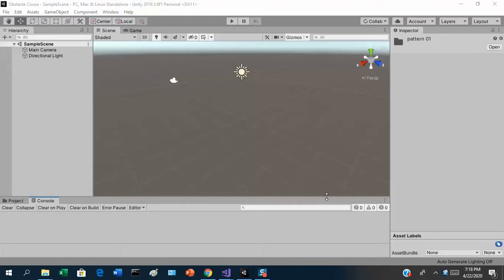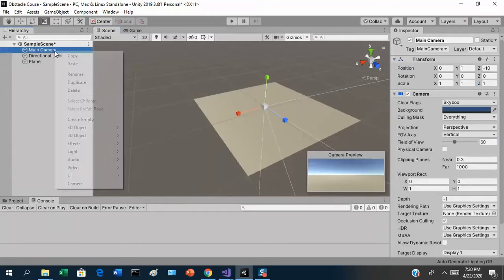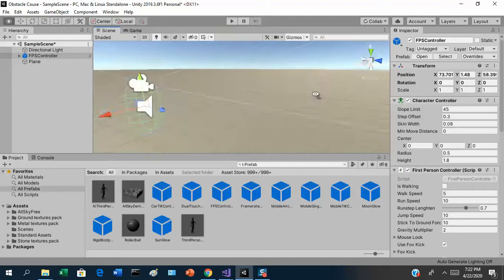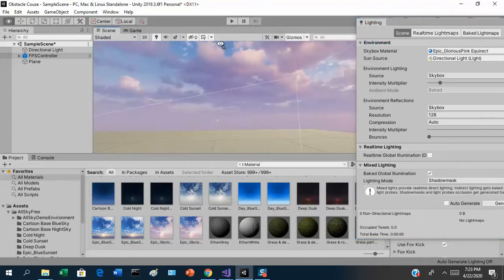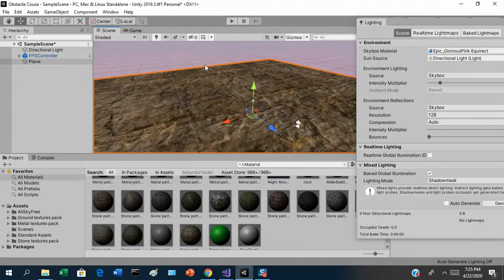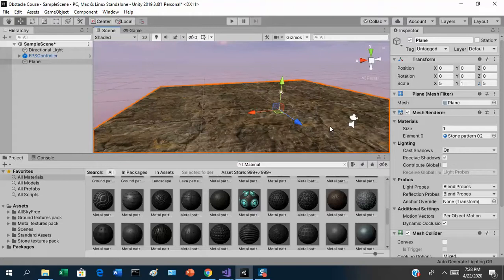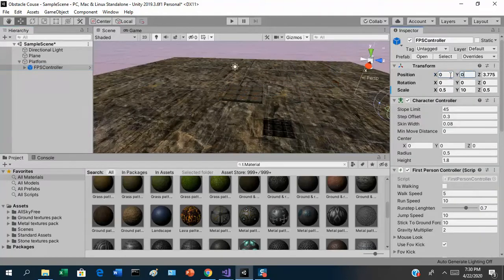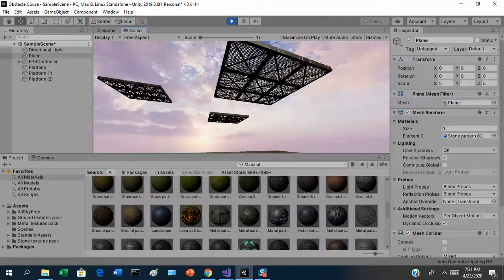Obstacle Course 3 - Platforms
Setting up the level and adding a platform.